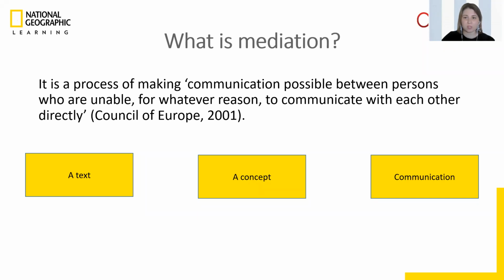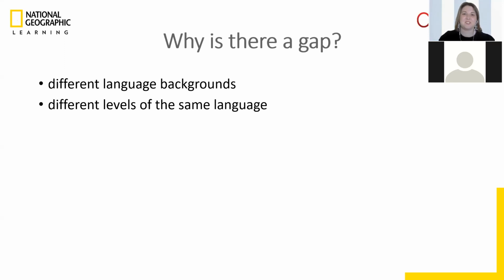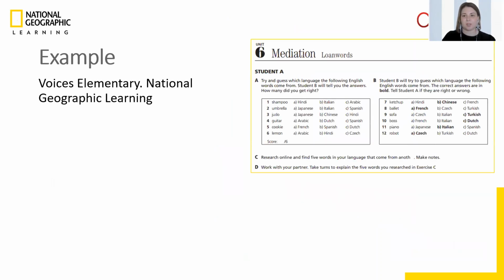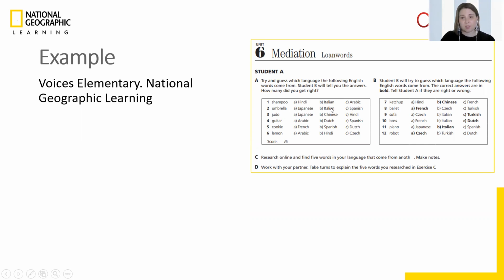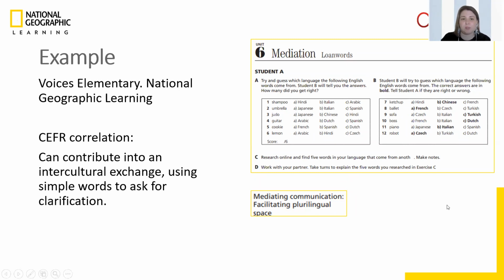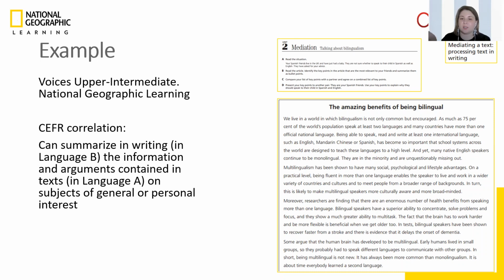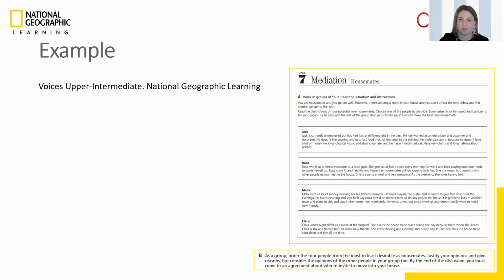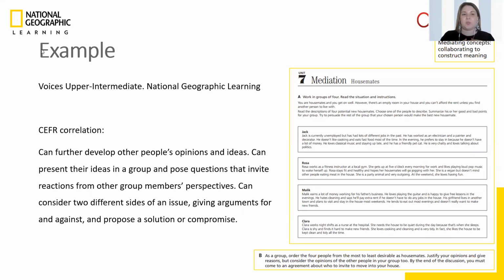The Art of Mediation, or Discovering a New Trend in Language Teaching - webinar by Galina Sharonova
Mediation is a new buzz word in teaching. However, the concept is not really new. In this session, participants will get acquainted with the term, its features and practical ideas for integrating mediation in their lessons.